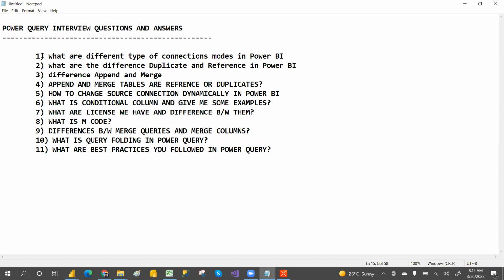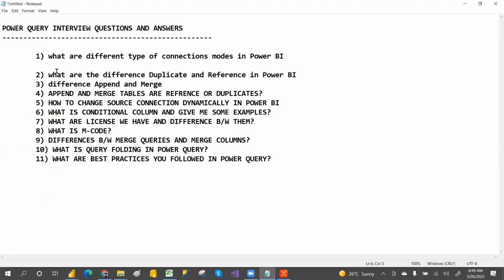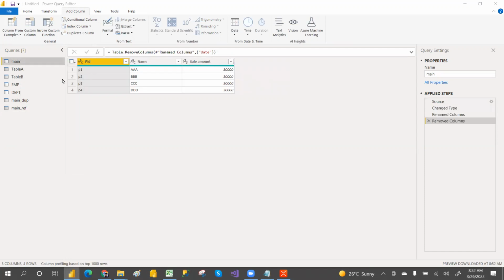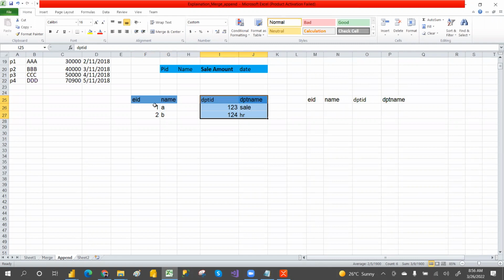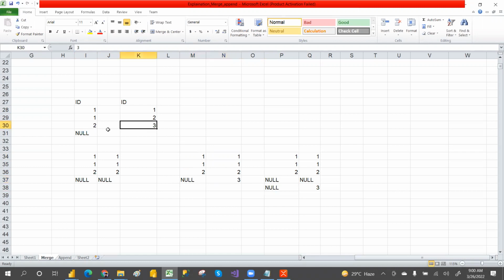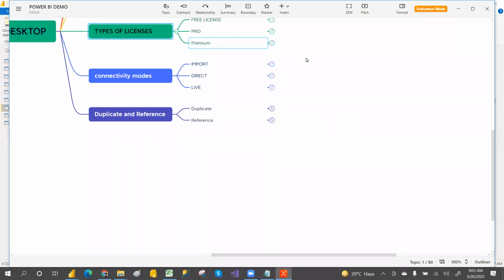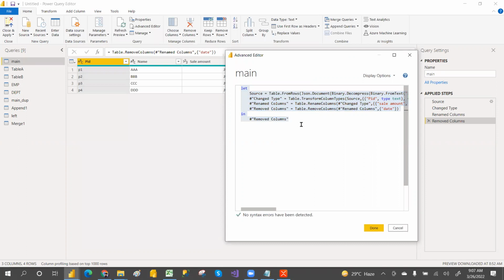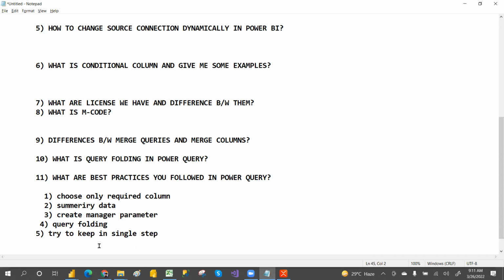POWER QUERY INTERVIEW QUESTIONS AND ANSWERS IN POWER BI | Top 10 Interview questions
POWER QUERY INTERVIEW QUESTIONS AND ANSWERS IN POWER BI